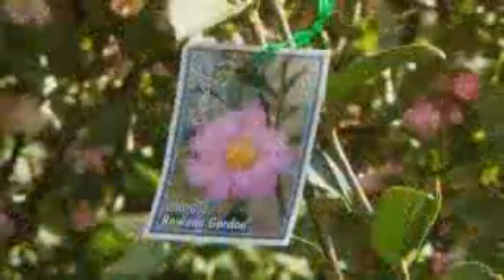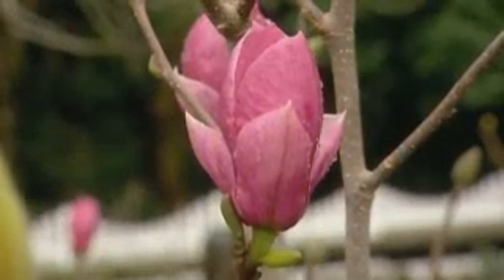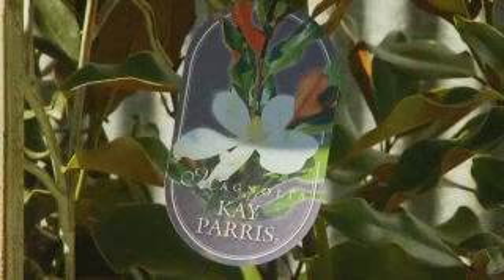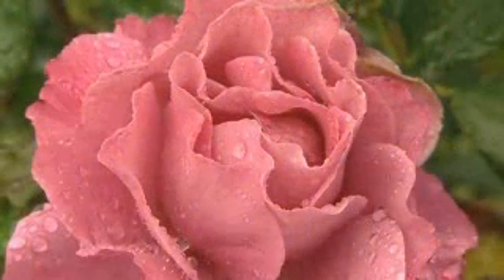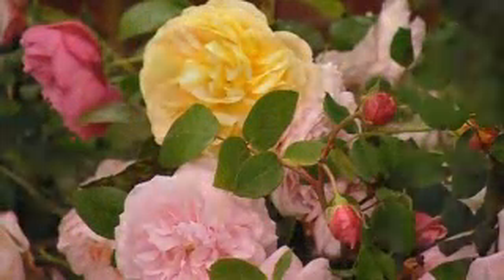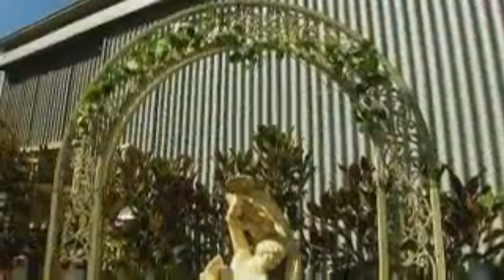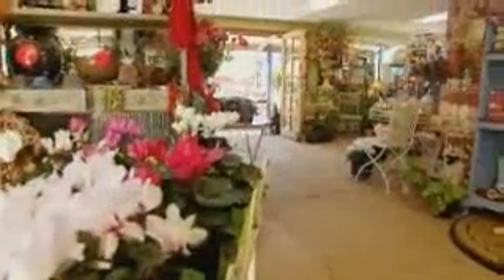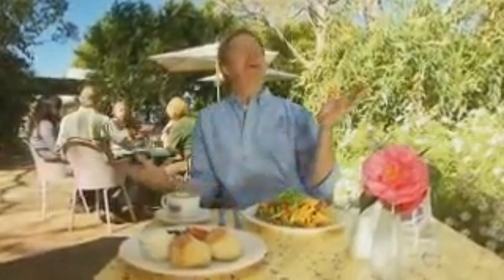The Garden Gurus - Nursery Feature - Birchgrove Nursery